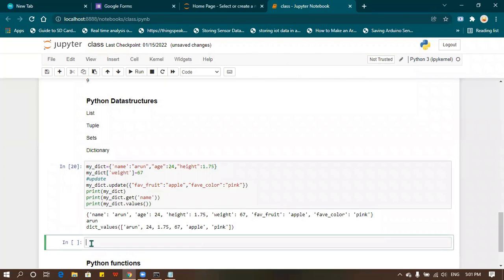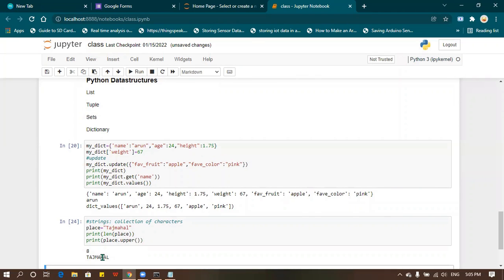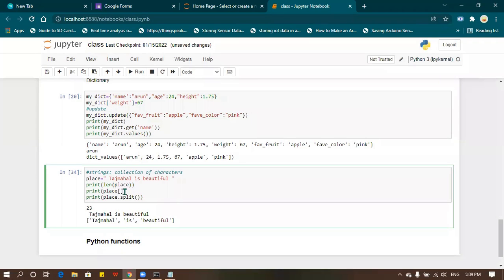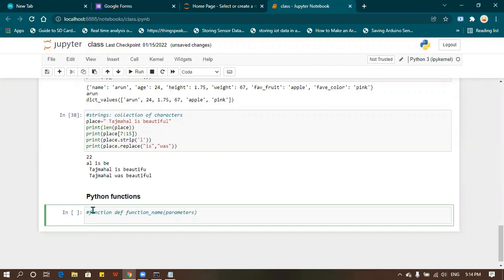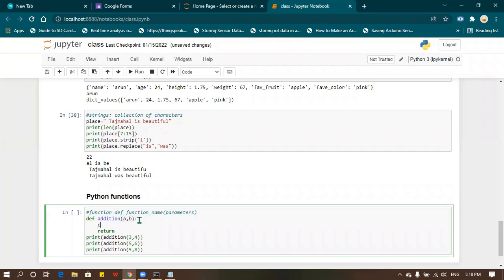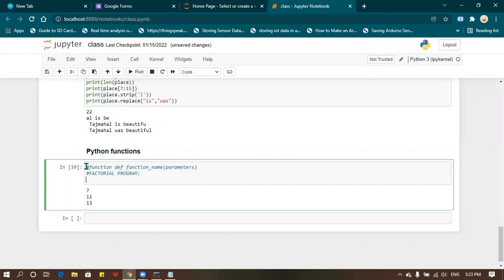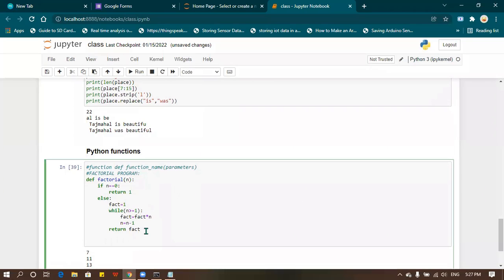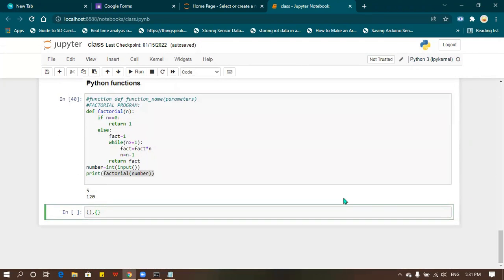6 Python Functions (Data Science Part 6)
Python Functions : In Python, a function is a group of related statements that performs a specific task. Functions help break our program into smaller and modular chunks. As our program grows larger and larger, functions make it more organized and manageable.
Furthermore, it avoids repetition and makes the code reusable.

Topics covered in this video tutorial :
- Use of String
- Use of Strip
- Application of Python function
- Factorial program

- Lifetime access
-Learn on your schedule
- Expert instruction